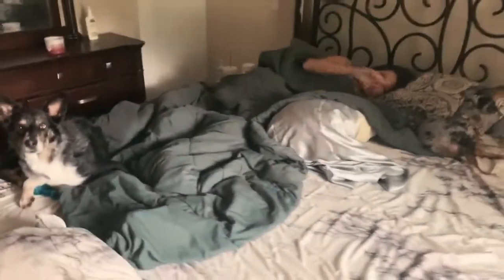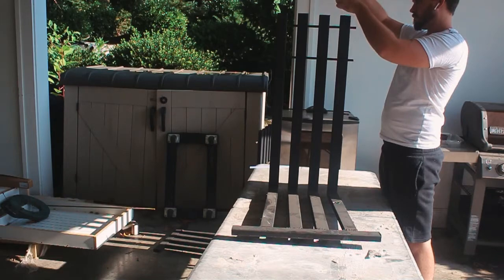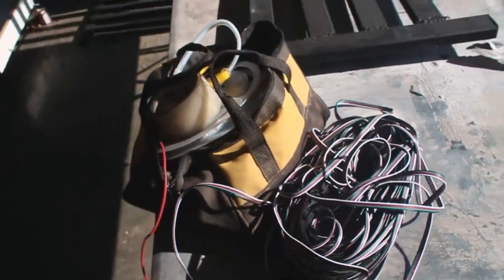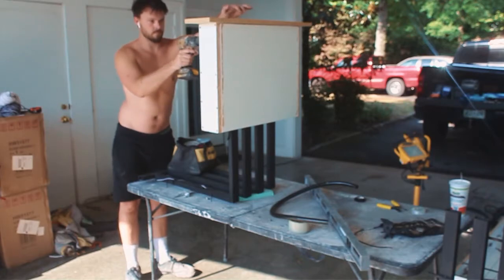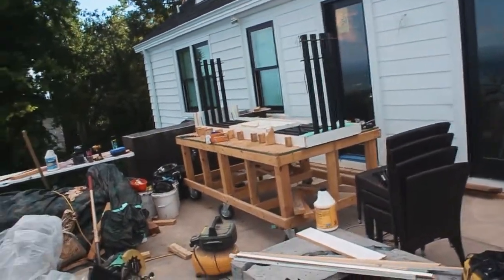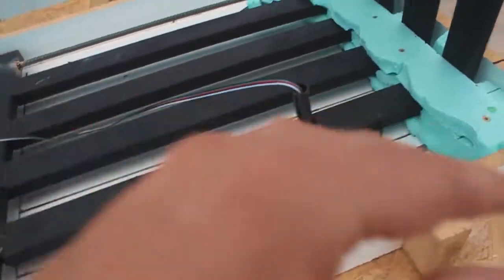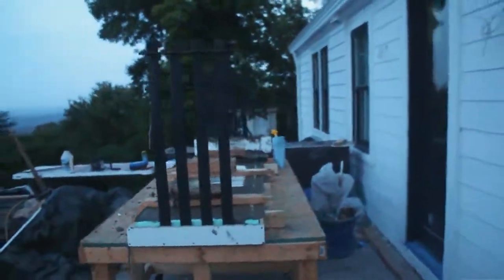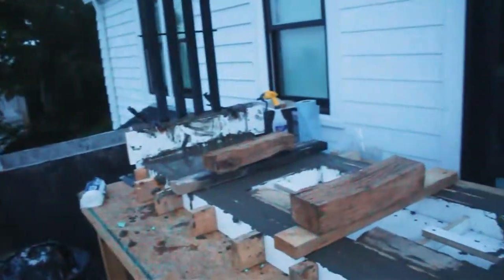Casting a Concrete Beer Pong Table Episode 18 Brow House Patio Build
In this video we cast a concrete beer pong table. It will have a stainless steel cooler in the center as well as LEDS on the bottomside. The table could also be used during big parties or events as a bar tending table or a buffet table. The table is made from concrete and steel.